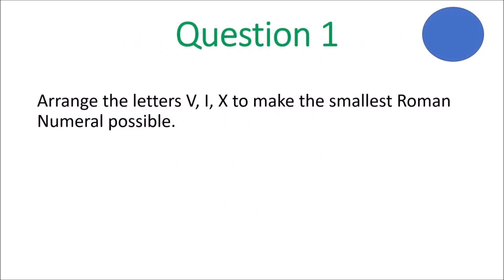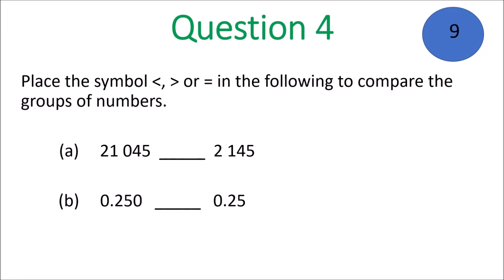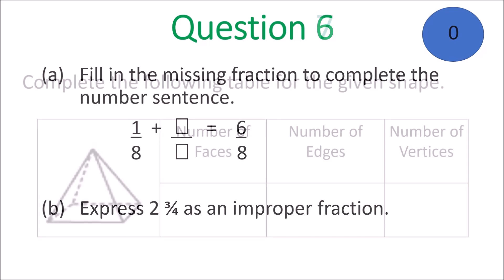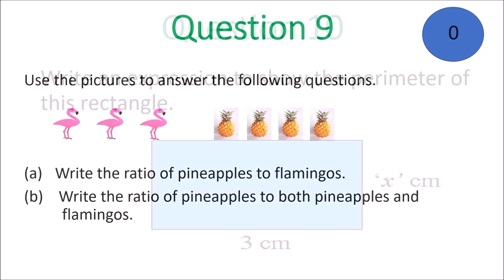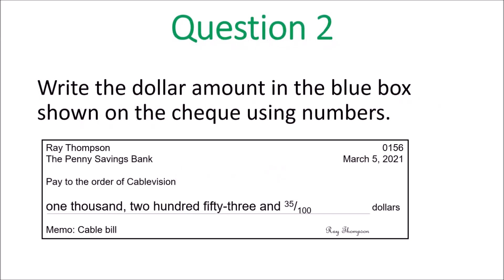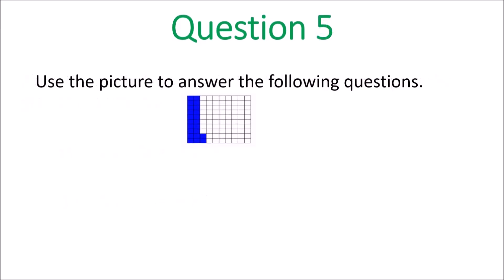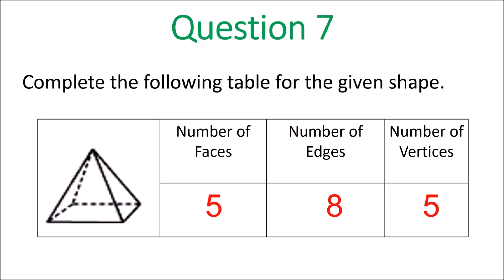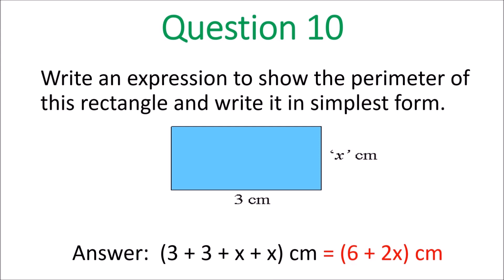MATHEMATICAL CONCEPTS GRADE 6: Test 1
This video will allow students to work and mark questions on Mathematical Concepts. These questions come from past papers and some are futuristic.